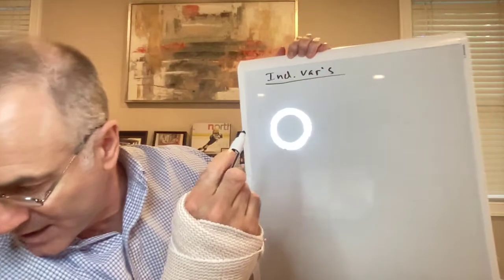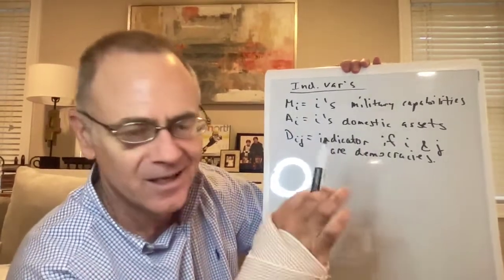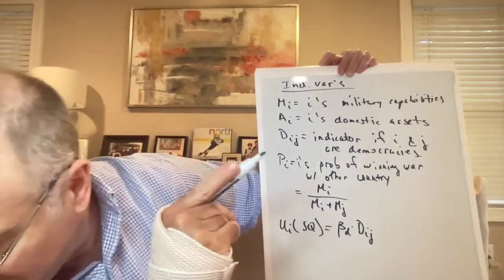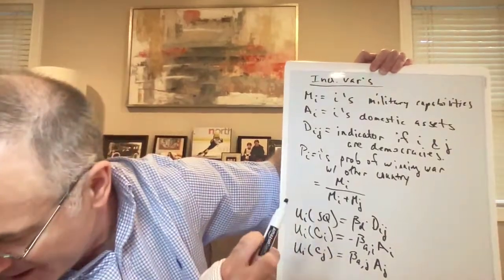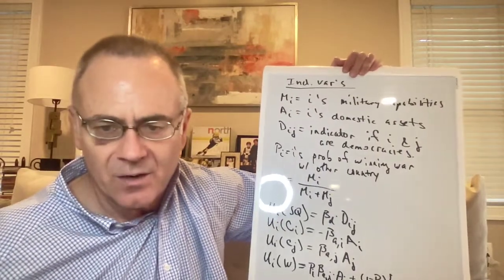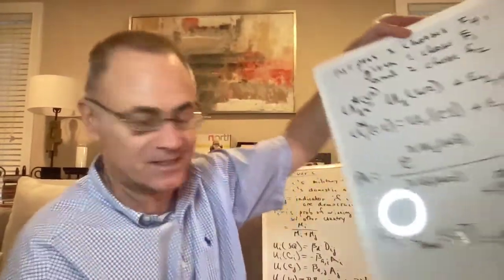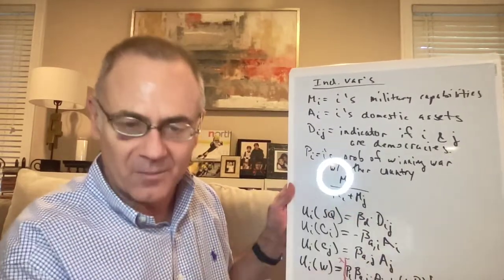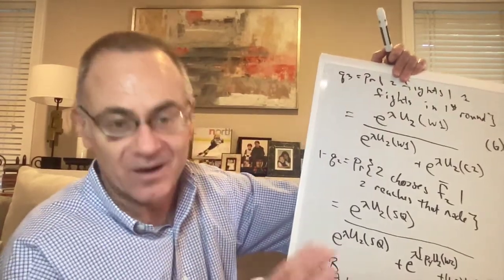Structural Models, Lecture 10:5